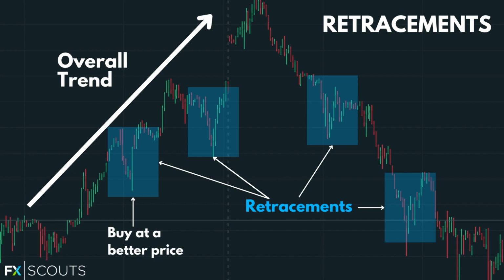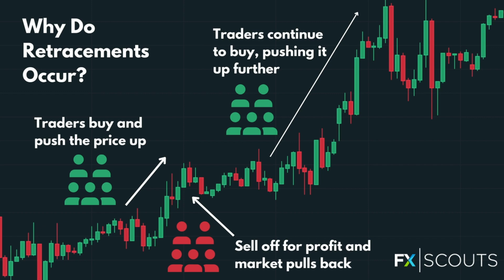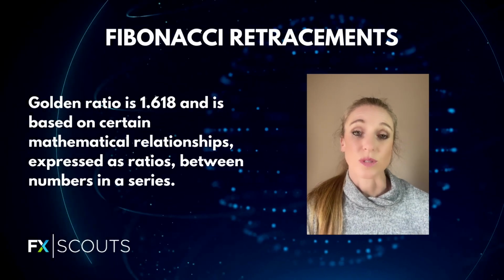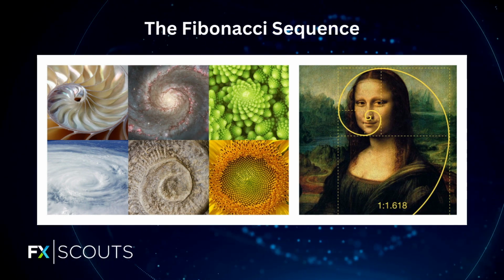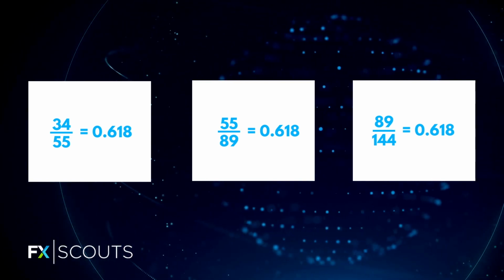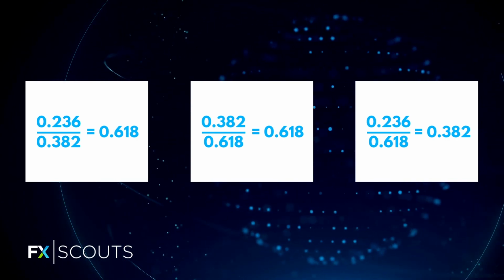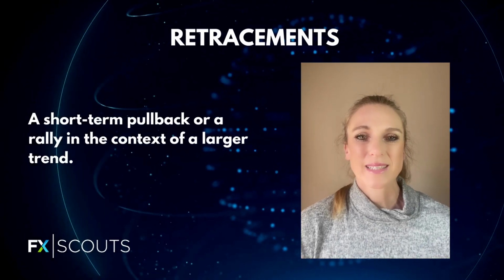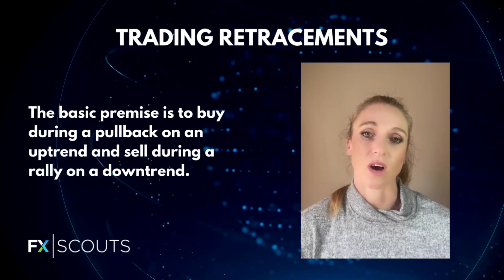What are Fibonacci Retracements?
Fibonacci retracement levels are horizontal lines that indicate the possible support and resistance levels where the price could potentially pull back or rally before continuing with a trend. In this video, we describe retracements, the benefits of trading a retracement, and how to use the Fibonacci retracement tool.